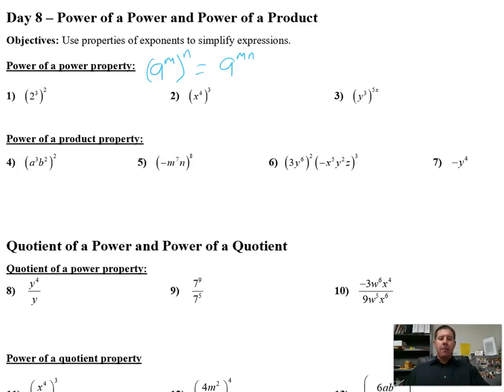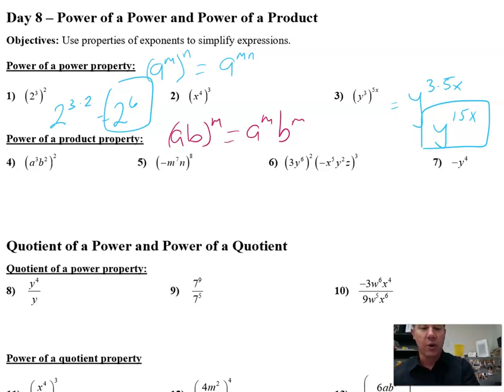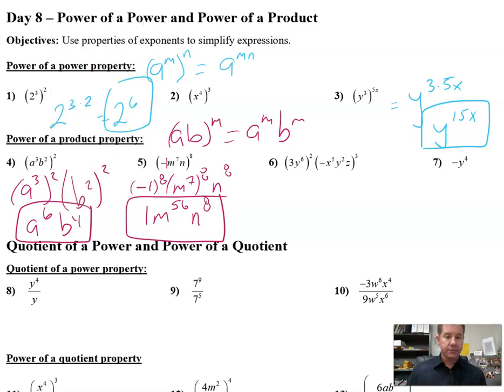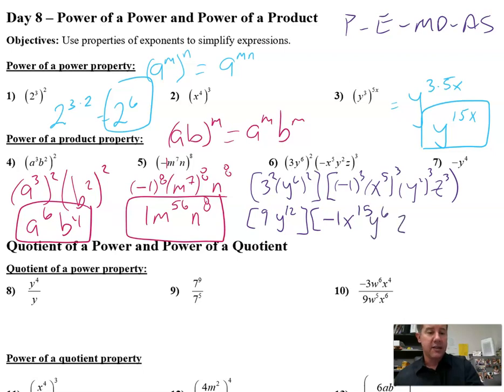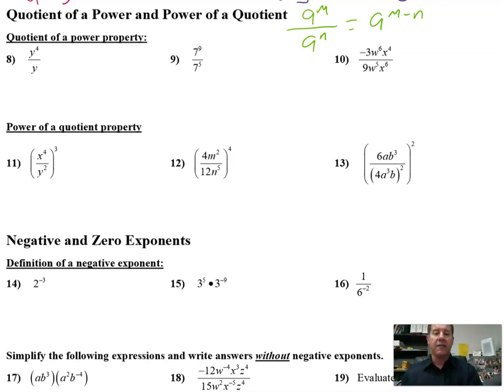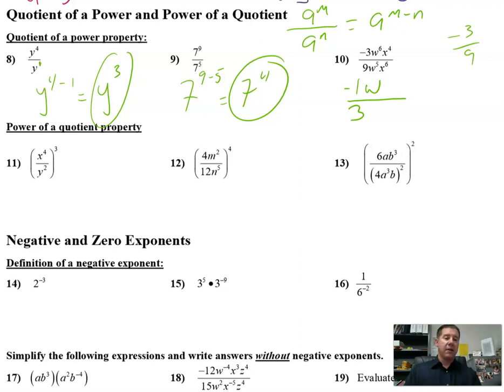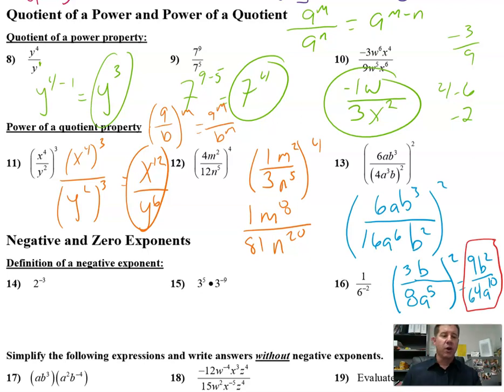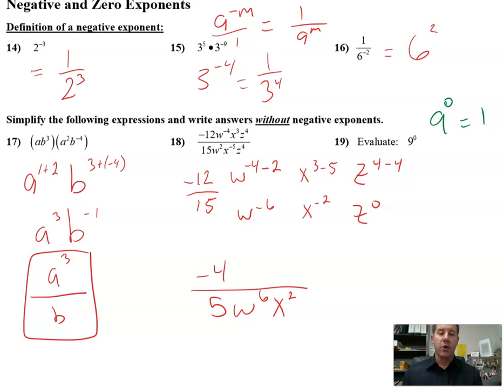Algebra 2 - Unit 2 - Day 8 - More Exponent Properties